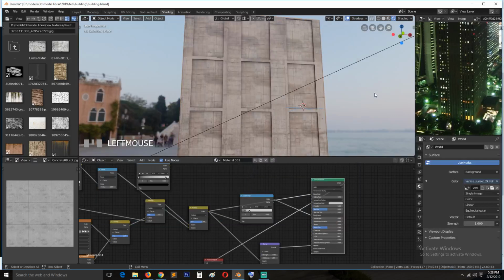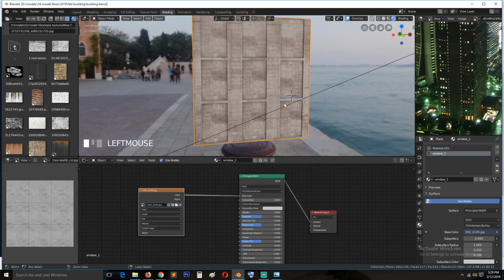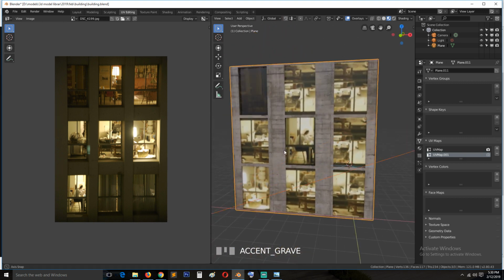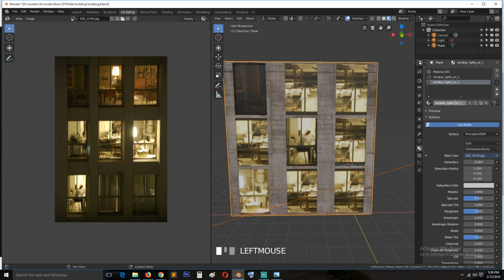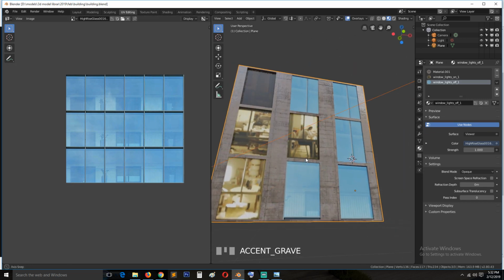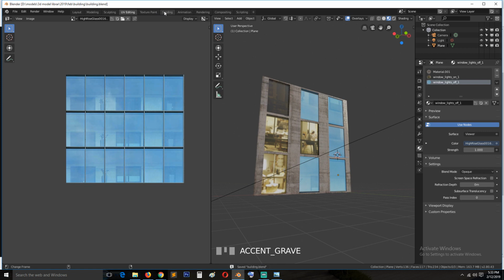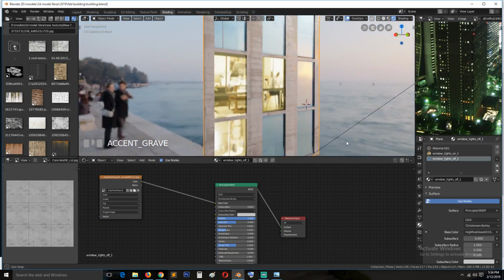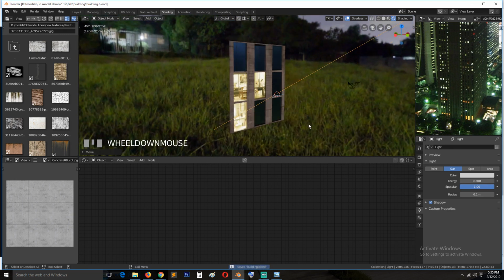modeling a night office building in blender 2 8 tutorial part 3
Modeling and texturing an office building for games blender 2.8 tutorial series
modeling the first piece of the office building and uv unwrapping

texuring the building and using the array modifier to create more walls

mixing texures to have lit windows and non lit windows and creating a glass shadder, concrete shader

optimizing the texutres and mesh

baking textures
in this part we bake normals, bump maps, diffuse or color and roughness map